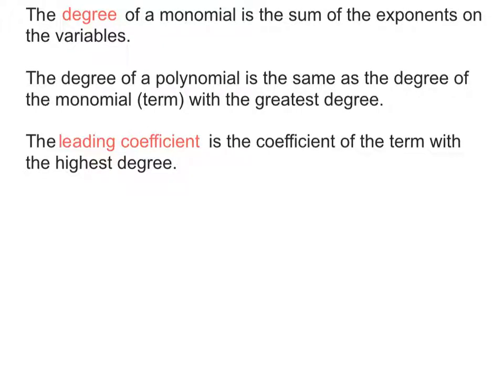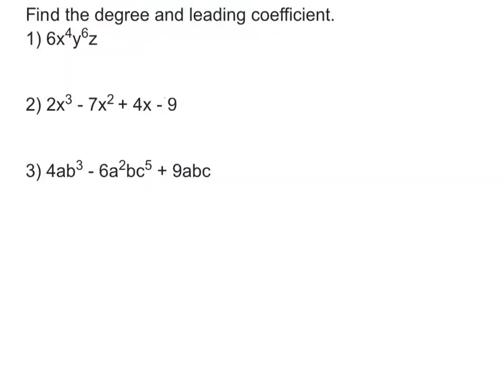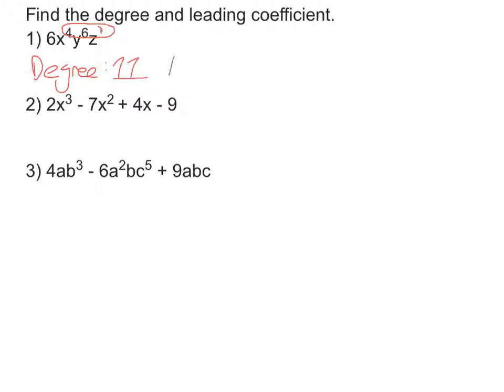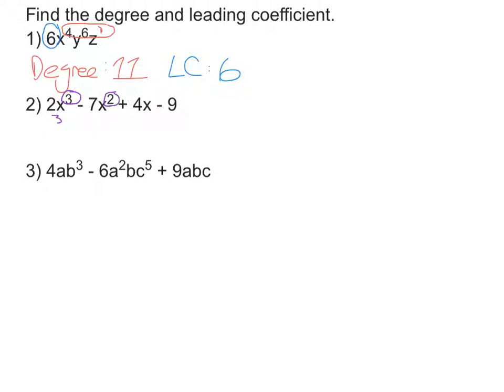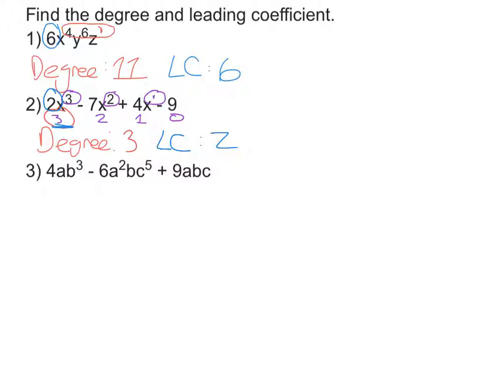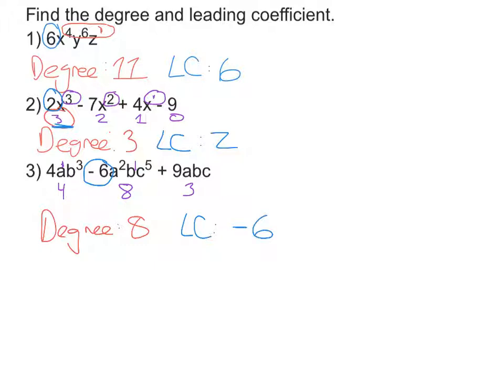Degree and Leading Coefficient